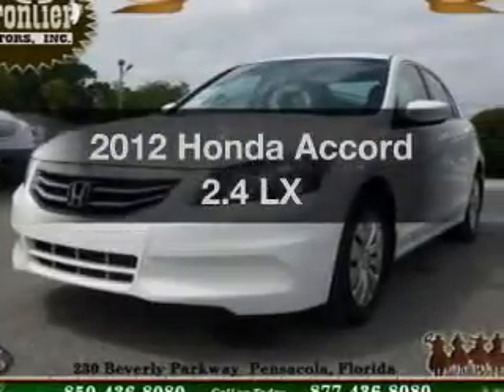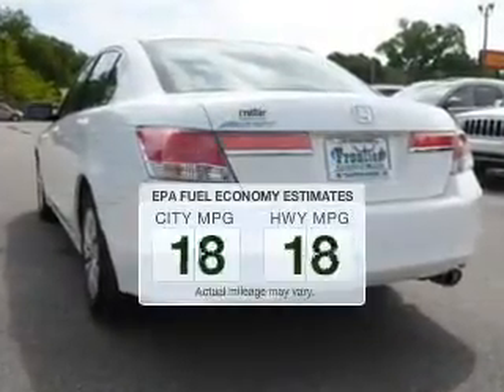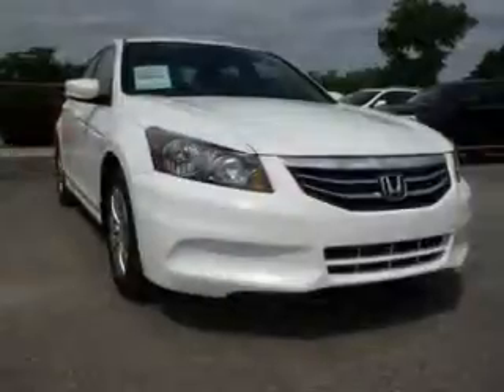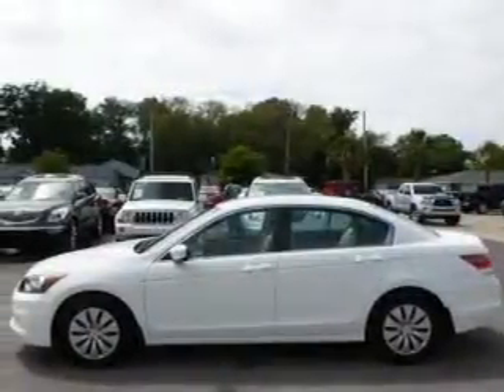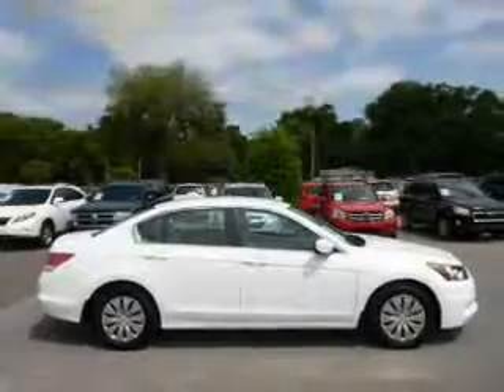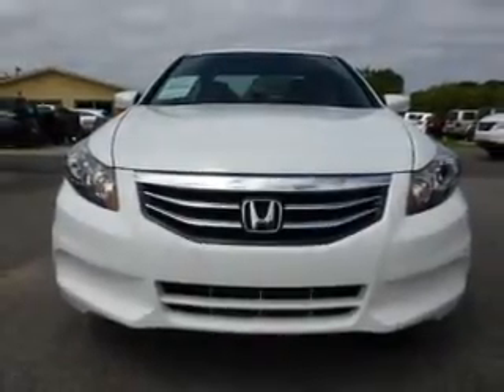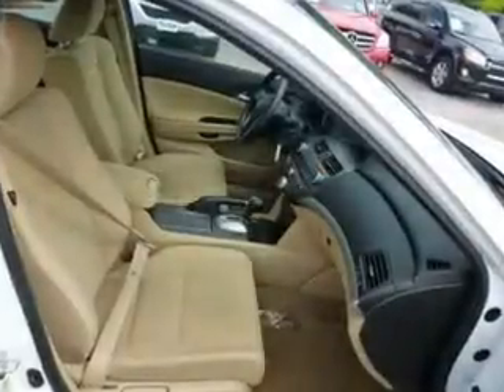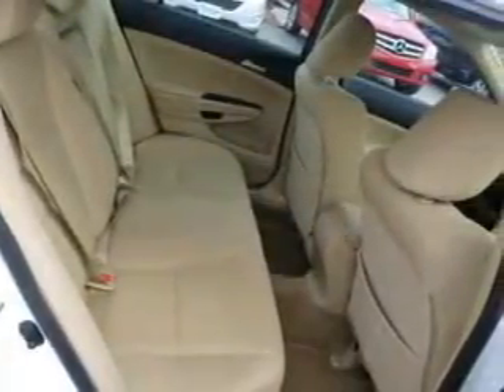2012 Honda Accord - Pensacola FL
Year: 2012
Make: Honda
Model: Accord
Trim: 2.4 LX
Engine: 2.4 liter inline 4 cylinder 16 valve
Transmission: 5-Speed Automatic
Color: Taffeta White
Mileage: 8930
Address:
230 Beverly Parkway